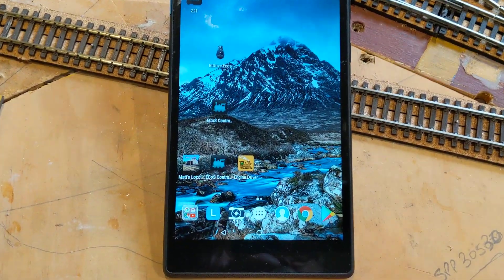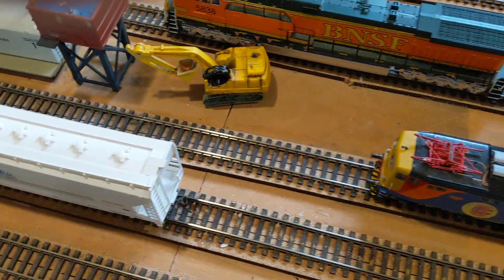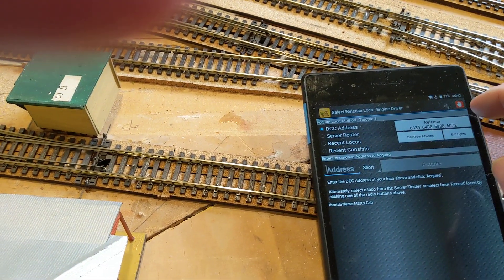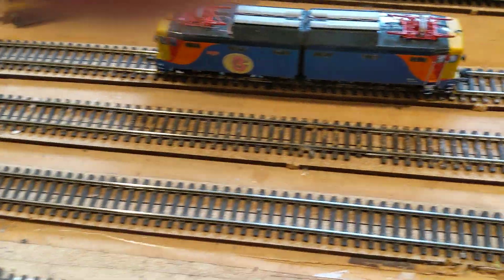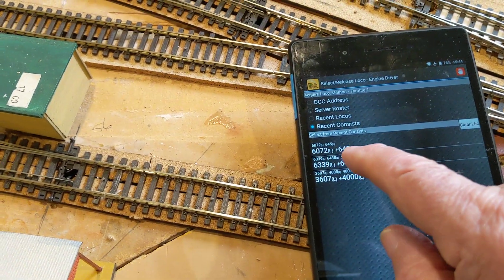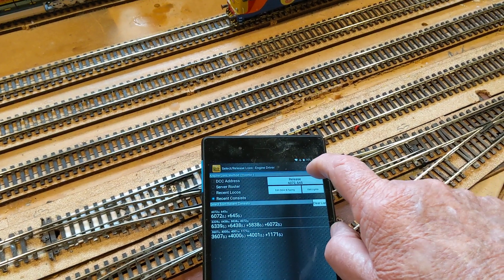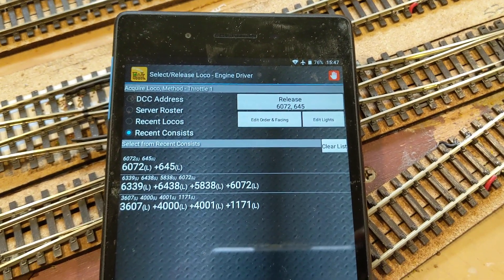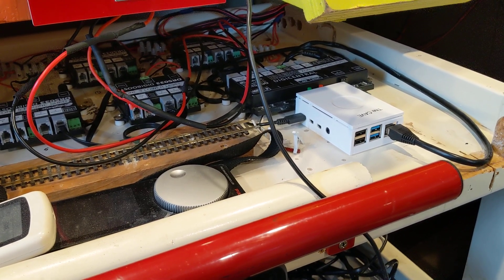Engine Driver App & how it works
My mate Sander wanted to know more about the Engine Driver app.
So i shot this video.
Maybe some others will be informed as well.

Matt.